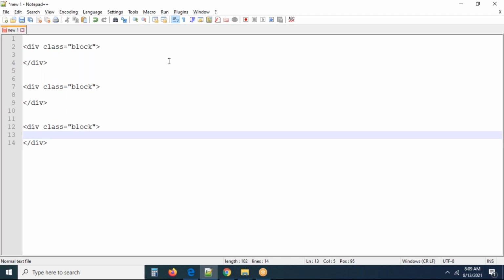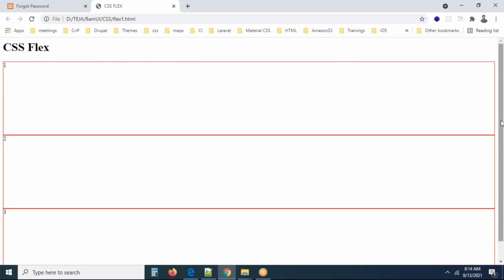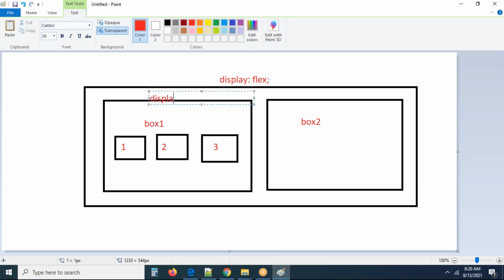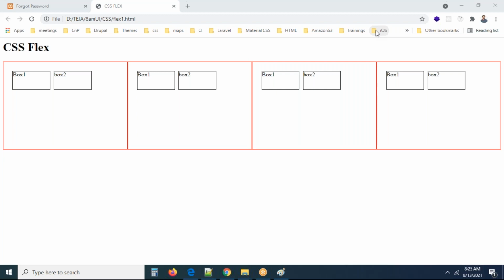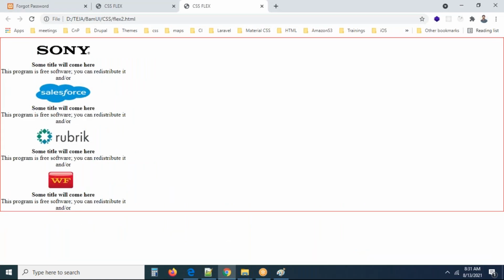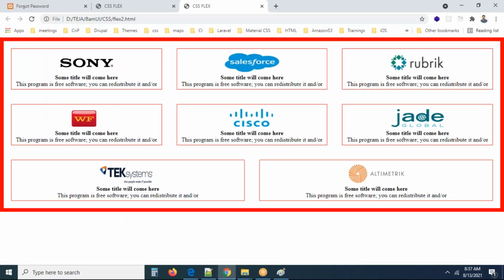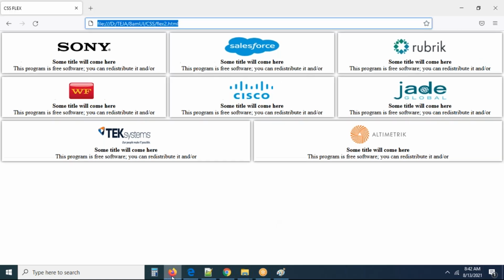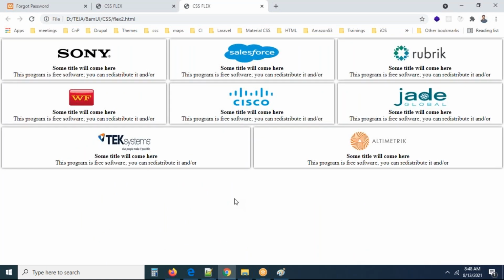Ui Tutorial for Beginners 18 | By Teja Live Tracks